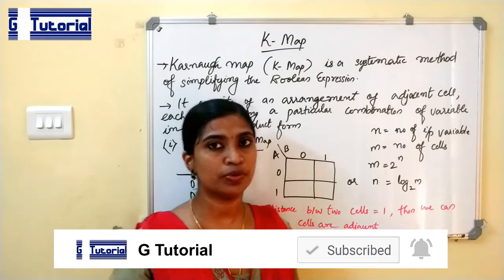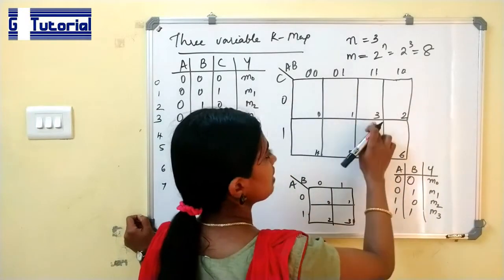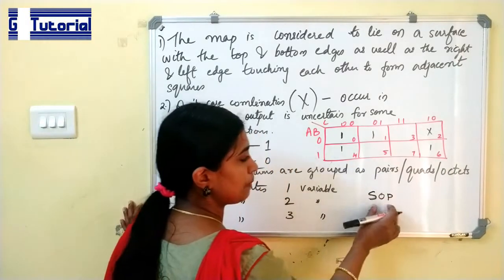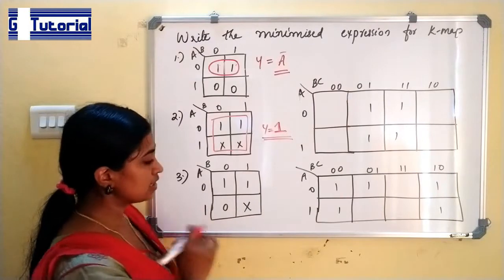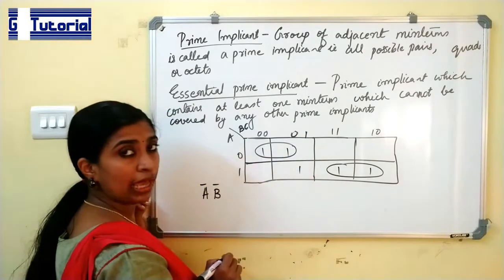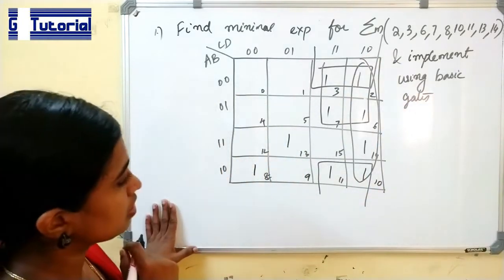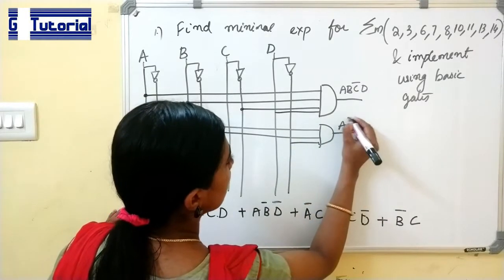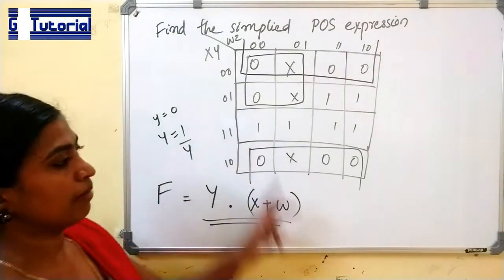RRB JE Classes in English | K Map or Karnaugh Map - Digital Electronics | SSC CGL | Gate Exam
The Karnaugh map (KM or K-map) is a method of simplifying Boolean algebra expressions. K Map an where an area from which RRB JE exam will be having questions every time.
Sorry friends. I have made a mistake while mentioning the 3 variable k map.I have denoted ABC in wrong sequence. It should be as ABC and not CAB as I have taken...Its by mistake.
For any queries or doubts please comment under the video. I am very happy to answer to your doubts.

RRB JE Playlists by G Tutorial